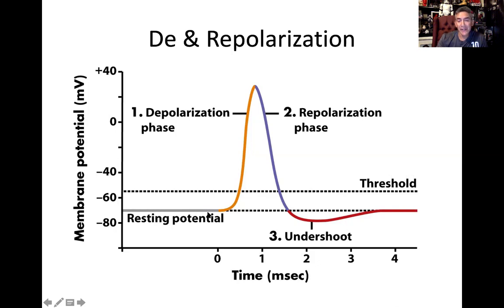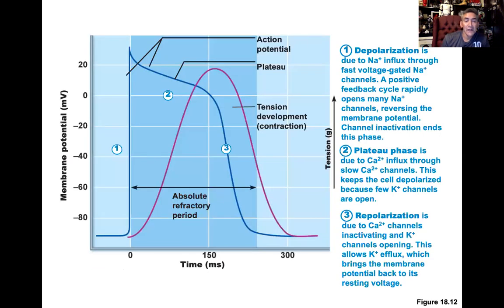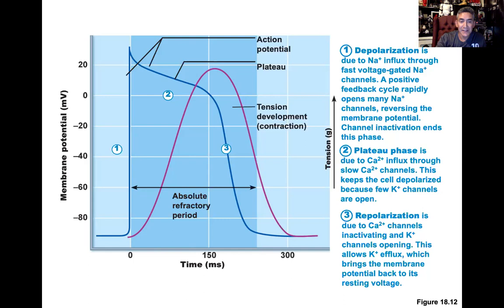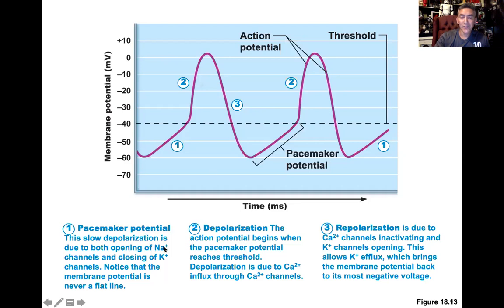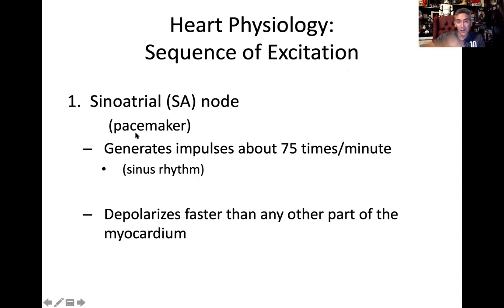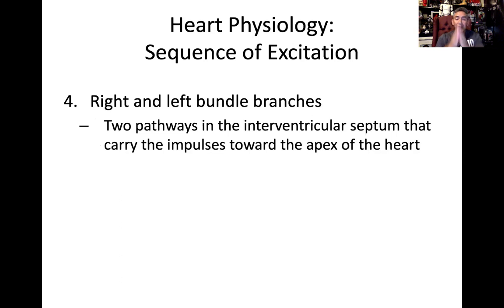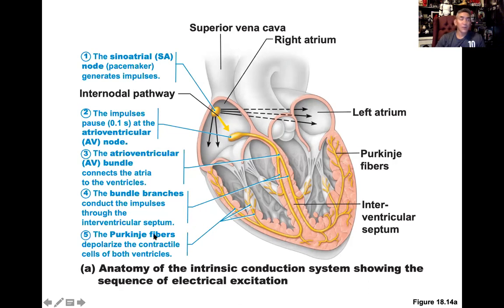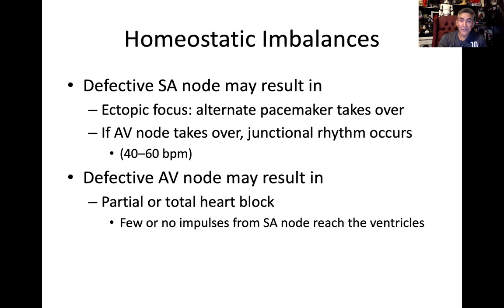Autorhythmic Cells Lecture Video